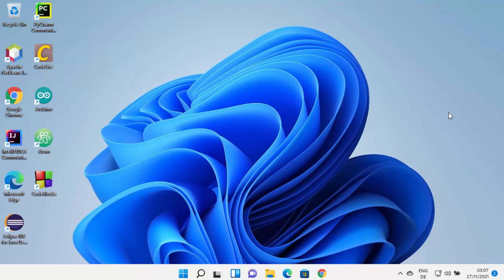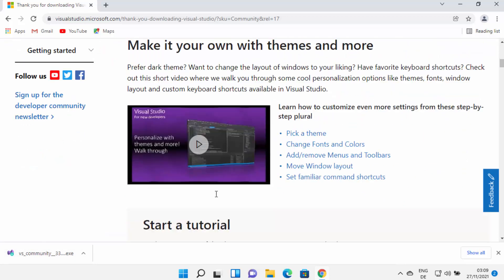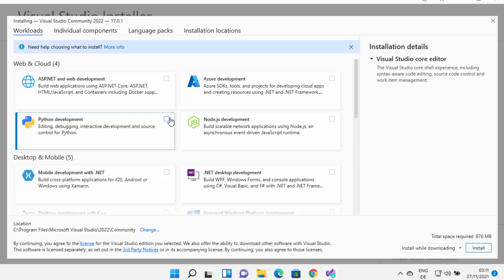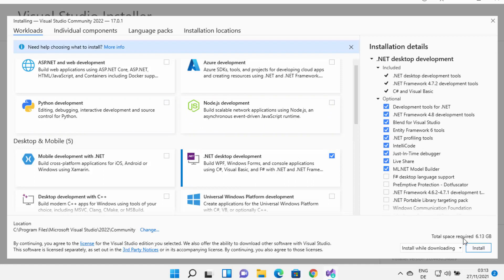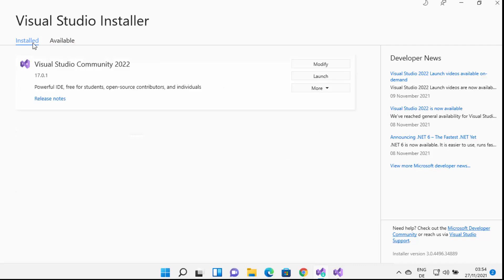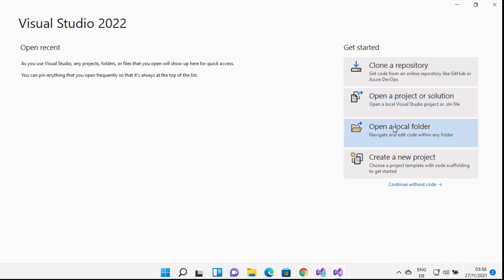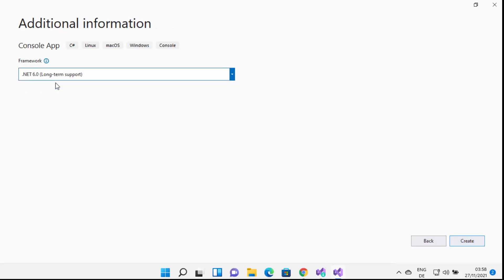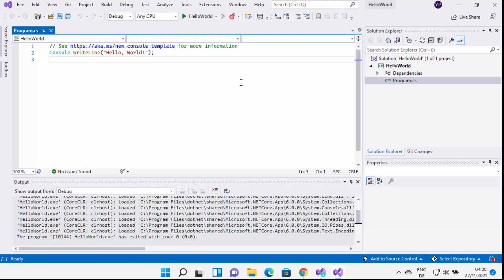How to Install Visual Studio 2022 On Windows 11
In this video we will see Download and Install Visual Studio IDE Community 2022 on Windows 11 or Windows 8.
Visual Studio Community 2022 is a free, fully featured, and extensible IDE for individual developers, open source projects, education and academic research. You can create applications for Android, iOS, Windows and the web. Microsoft Visual Studio is an integrated development environment (IDE) from Microsoft.
Visual Studio 2022 recently released by Microsoft  on 2  April  2022 and came with new and exciting features and legacy that Visual Studio earned in past years of ruling Microsoft focused technologies like .Net and ASP. How to download and install visual Studio 2022. visual Studio IDE is a platform that allows the development and deployment of desktop and web applications.